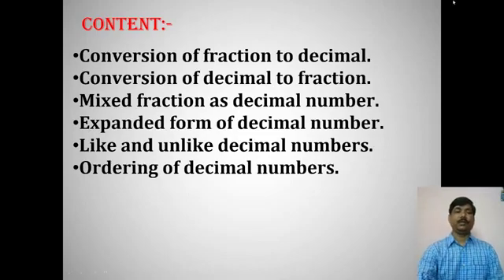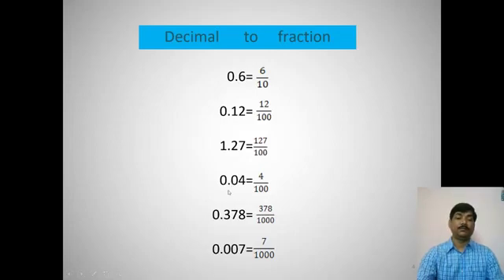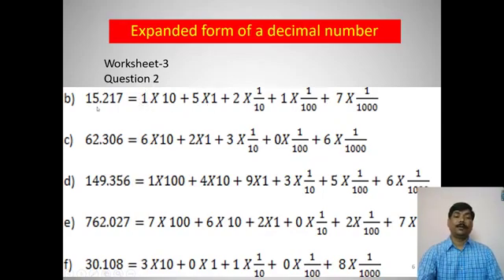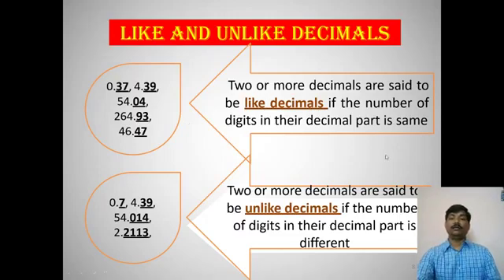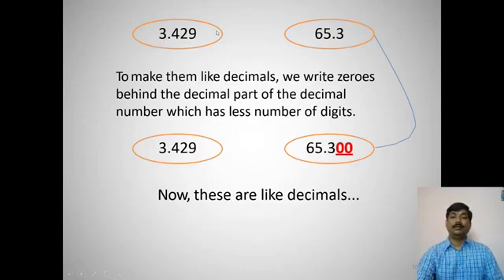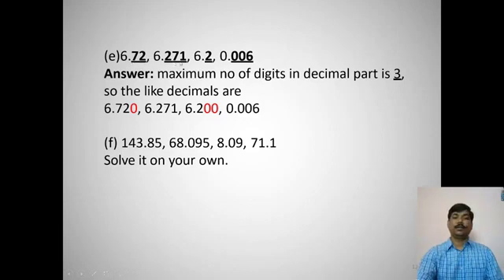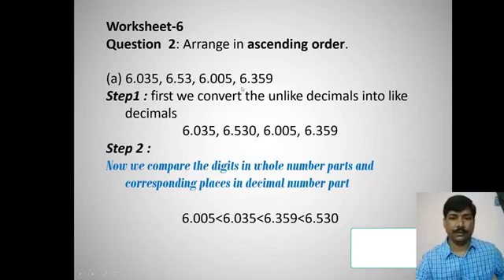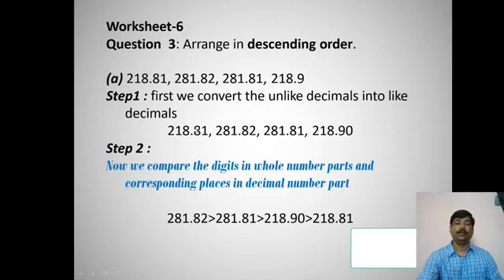Ch 8 Decimal Part 2 Maths Class 6 CBSE NCERT Explanation Videos